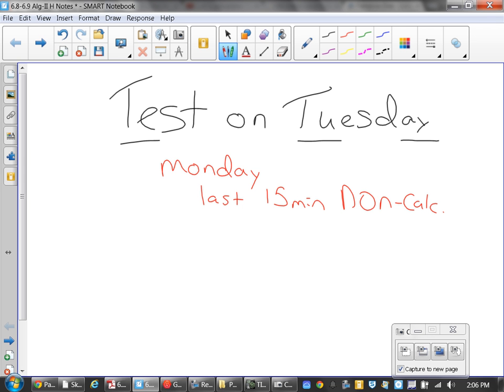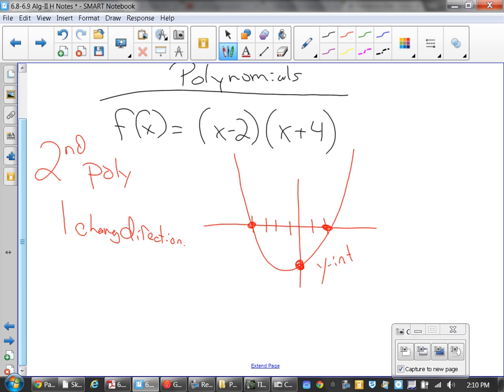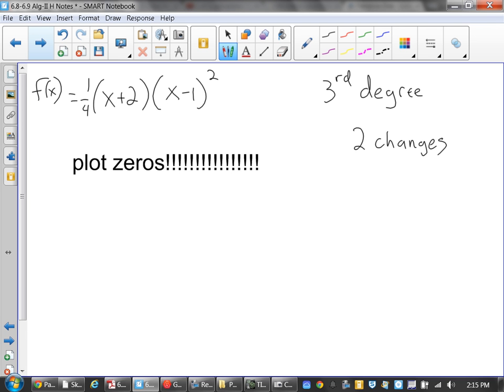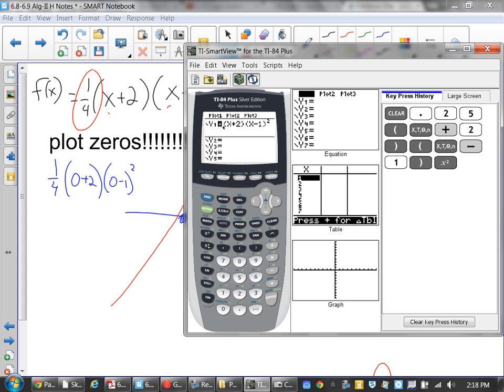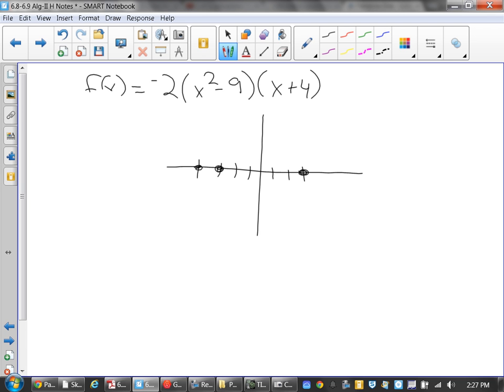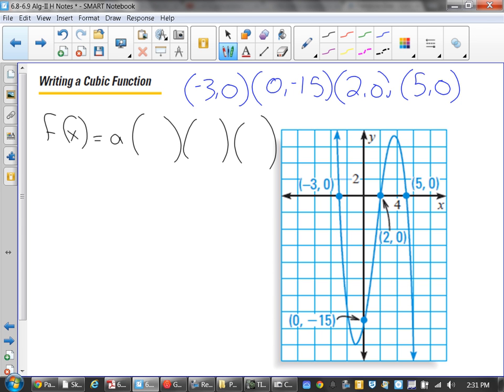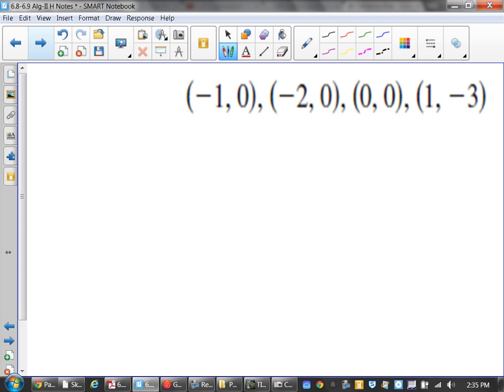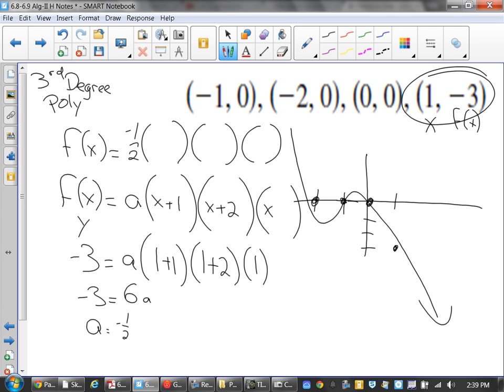November13 6 8 6 9 notes p12